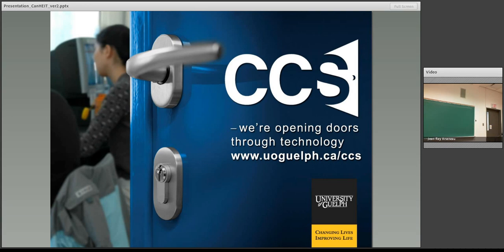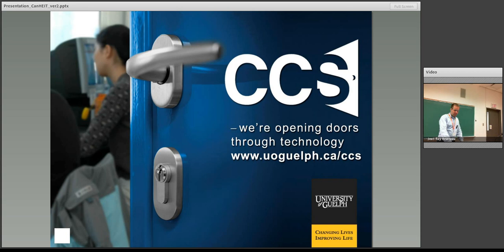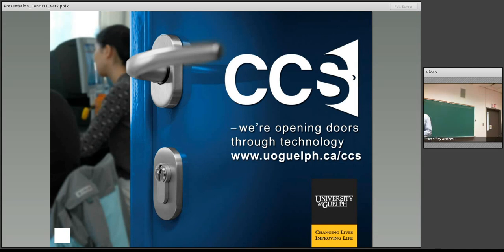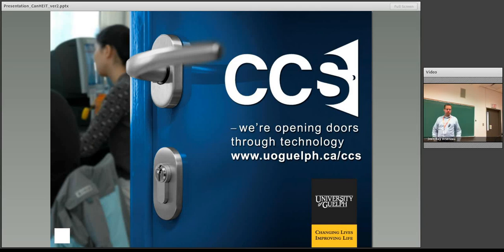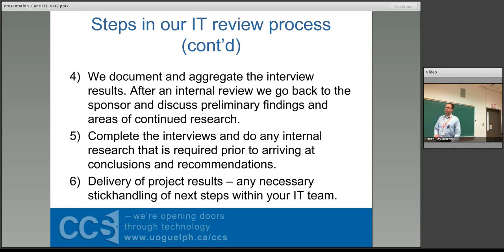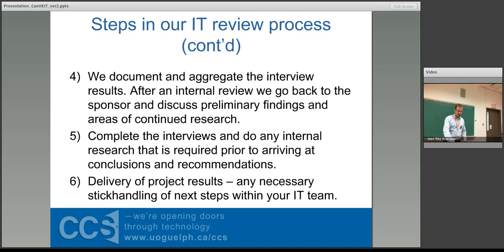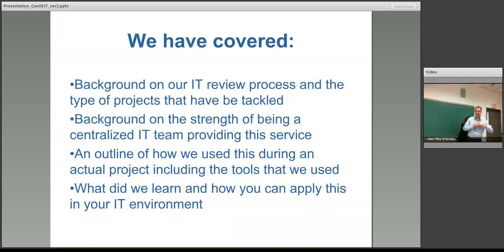Using an IT Review Process to Open the Doors to Campus Partnerships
Addressing the CANHEIT 2013 theme, Exceptional Ideas for a Changing World, Computing and Communications Services (CCS) at the University of Guelph (UG) will be presenting, demonstrating, and explaining our exceptional IT review process that we are confident can be leveraged by other Universities.

CCS is focused on developing services that can build on our strength as technology solution providers, and position us to be knowledge solution partners with the academic and administrative areas on campus. Building on our Business Analyst Practice, we have developed an IT Review methodology and service that we are using to open the door to partnerships with units across the campus. This allows us to provide our partners with a customized road map for improving their current IT environments by taking advantage of centralized IT services and developing internal resources to fulfill their unique IT needs. We have been through a number of experiences already and we are ready to share our successes and challenges with the larger CANHEIT community! This presentation will outline the methodology we have developed, using our BA Framework as a foundation, and will walk through the full IT review process, from the initiation meeting to the final report, with recommendations that we deliver at the end of the project.  We will then share what we have learned from our partners that will allow us to continue to help drive exceptional innovation at UG.

In this presentation we will share templates, processes, and lessons learned, in order to demonstrate how other institutions can use this model. We will end with a summary of recurring themes that we are hearing from our clients, which likely exist at other Canadian higher-ed institutions.

Presenters:

    Chris Spraakman, Business Analyst, University of Guelph
    Gayleen Gray, Associate Director -- IT Strategy and Partnerships, University of Guelph

About CANHEIT 2013:

The Canadian Higher Education Information Technology Conference (CANHEIT) is Canada's premier Higher Education IT conference. CANHEIT 2013 was held in Ottawa, Ontario from June 9 - 12, 2013, and was co-hosted by the University of Ottawa and by Carleton University.